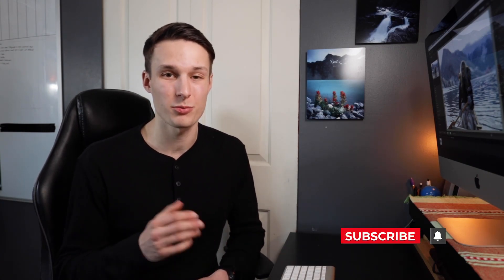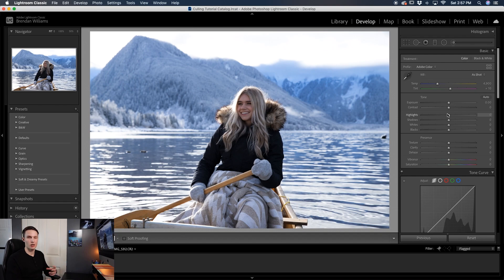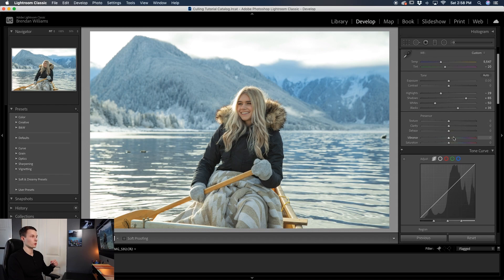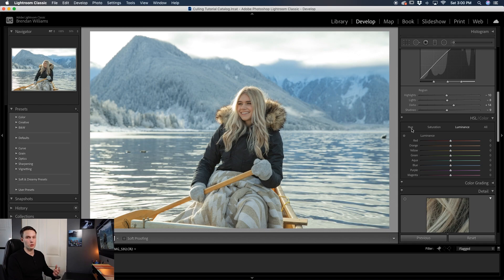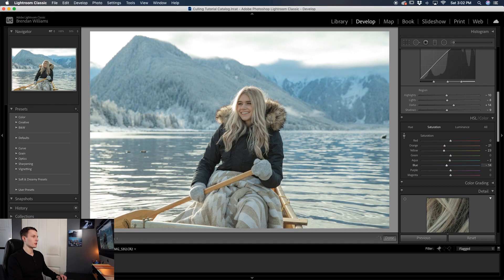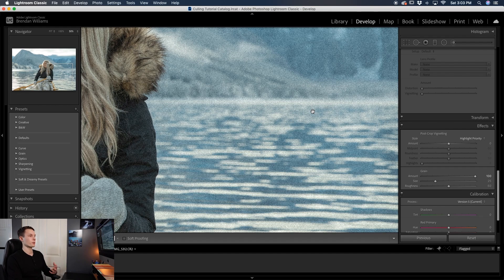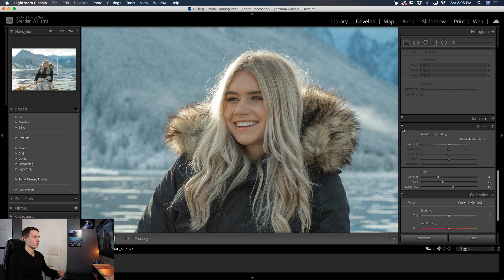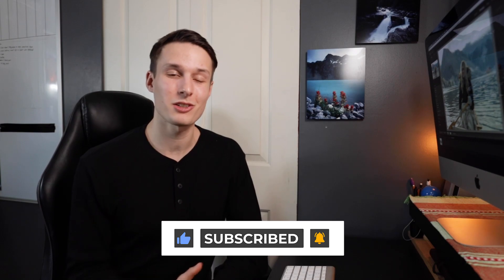How To Edit For A FILM LOOK In Lightroom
A popular photo editing aesthetic all over Instagram is the film look. Even if you're shooting with a digital camera, you can make your edits look like film with the help of Lightroom. In this Lightroom photo editing tutorial, you'll learn the step-by-step process to make your photos look like film in no time. Even if you're new to the program, it's easy to achieve this effect, without the need for any presets!

Timestamps

0:00 Intro + Overview
0:57 Correcting Exposure
2:08 White Balance Settings
2:30 Using The Tone Curve
3:19 HSL Settings
5:18 Adding Grain
6:45 Before & After
7:14 Wrapping Up